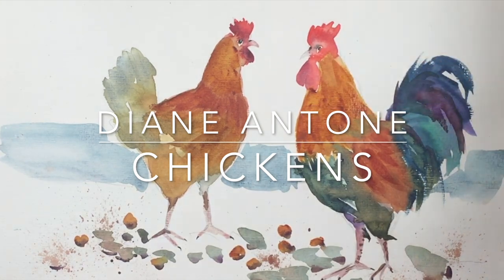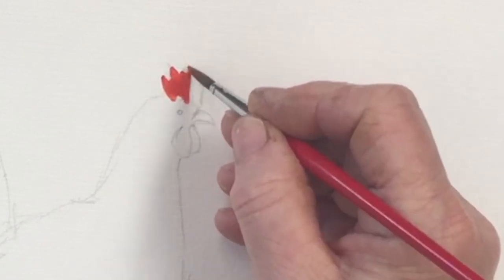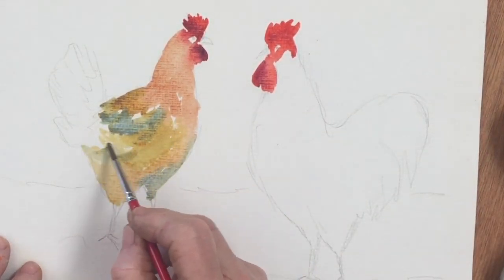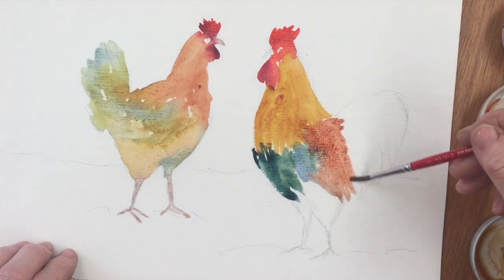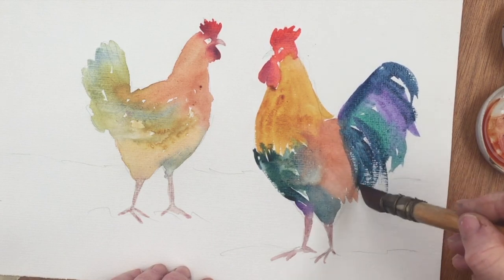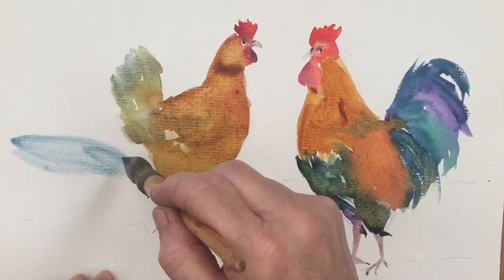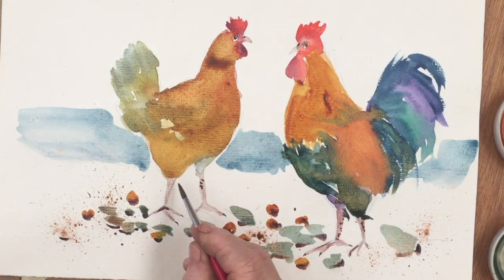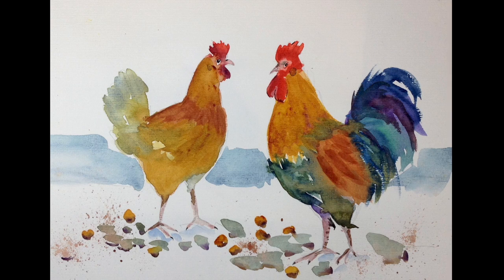How to Paint a Loose Watercolor Chicken and Cockerel - Easy Real Time Step by Step Art Tutorial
PAINT
12 colours

24 colours
12 colours

A size 3 would also be useful.